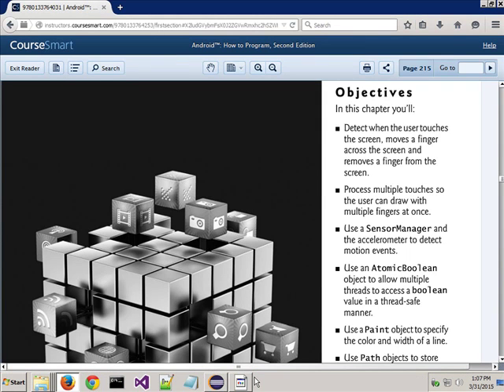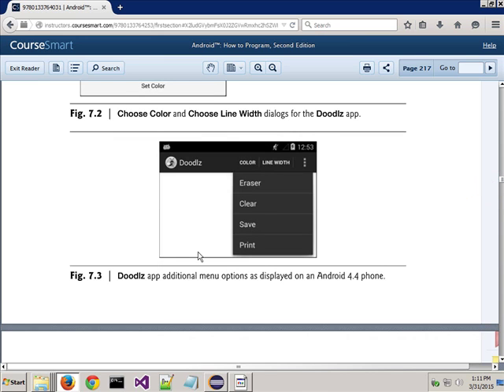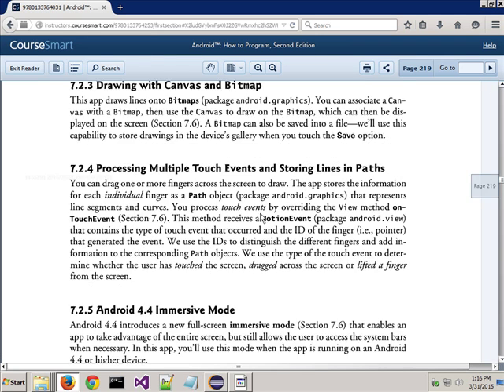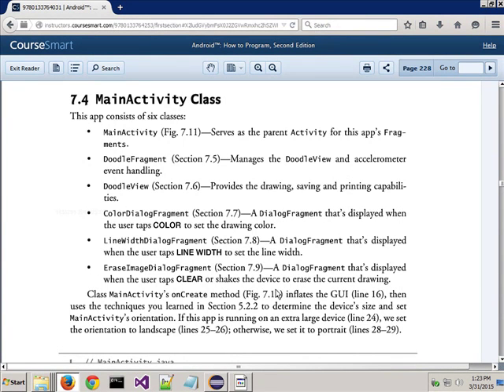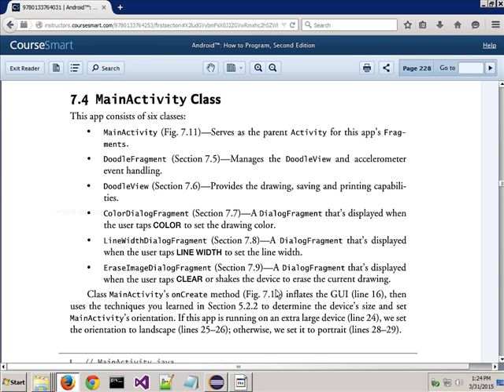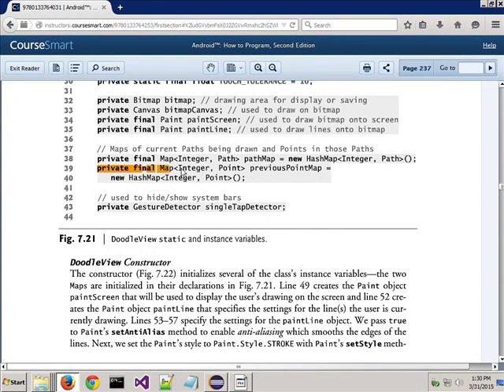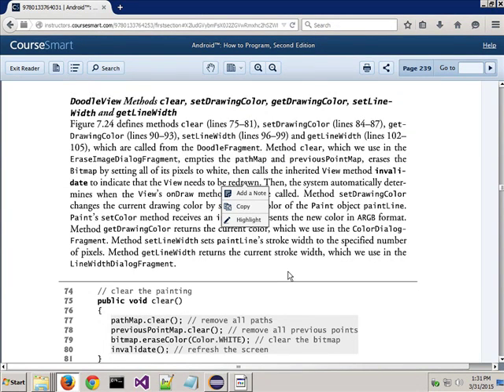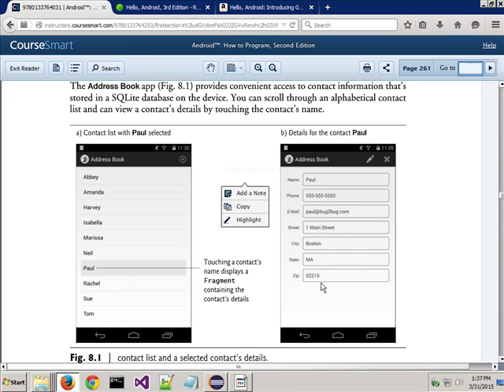152-156 Chapter07 - 03-31-2015